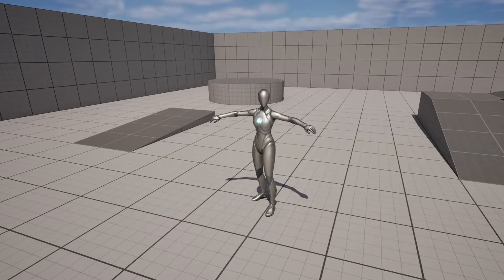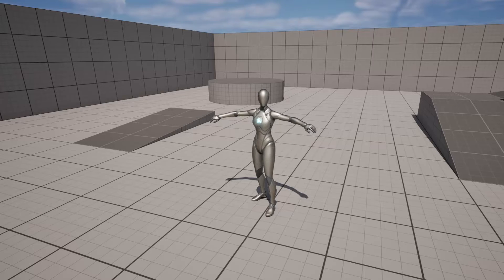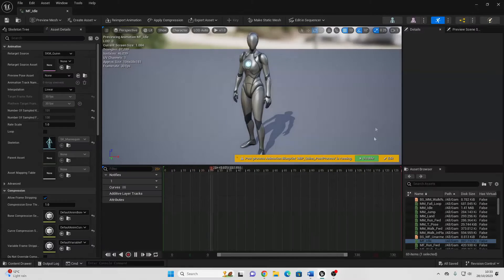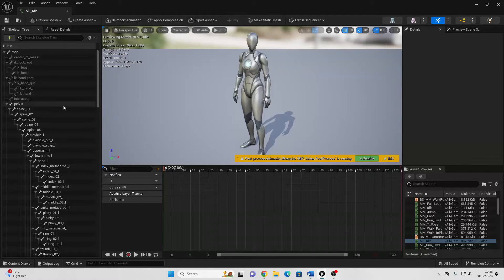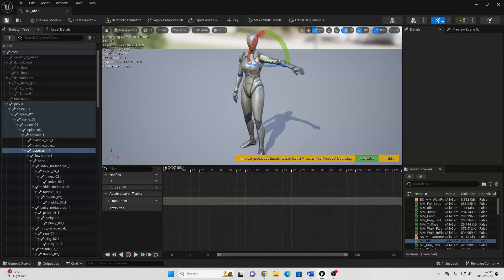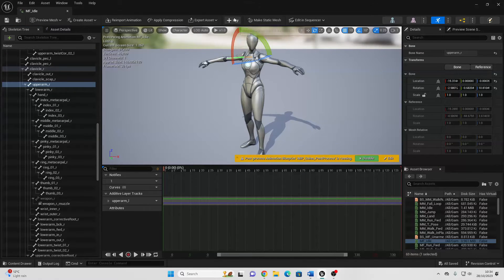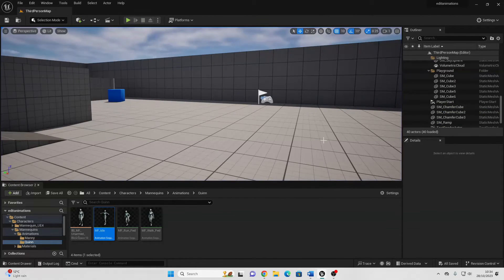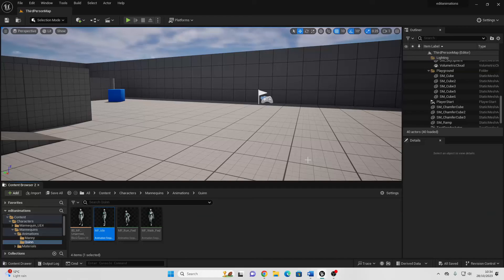How To Edit Animation In Unreal Engine 5